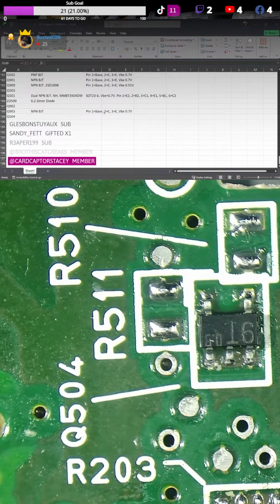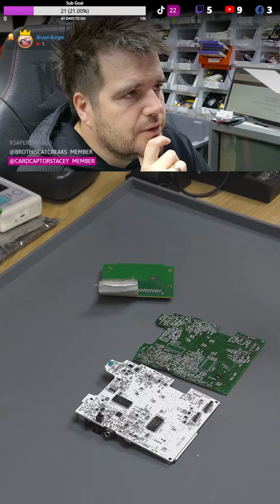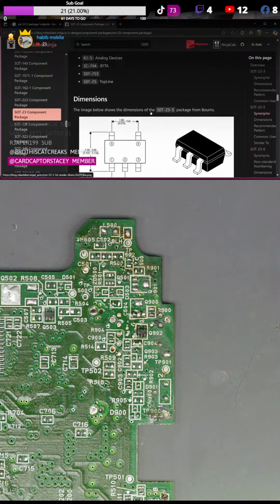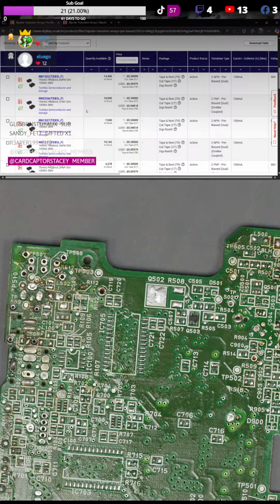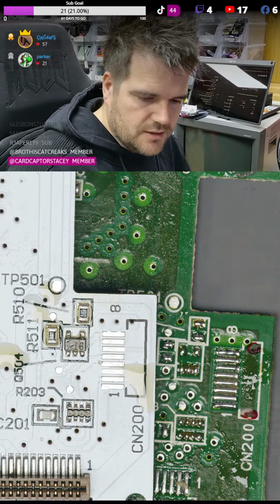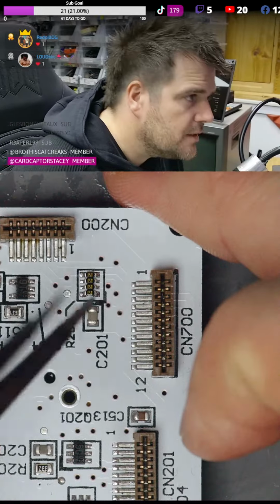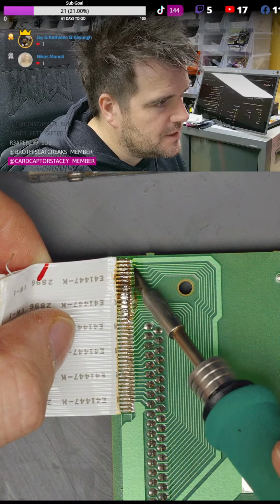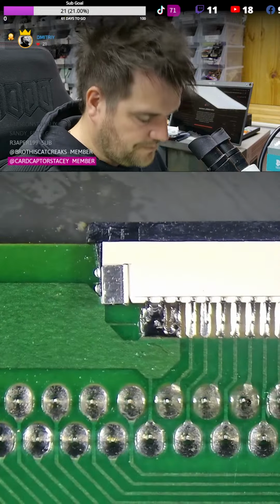PC Engine GT Revival Time (Portrait)